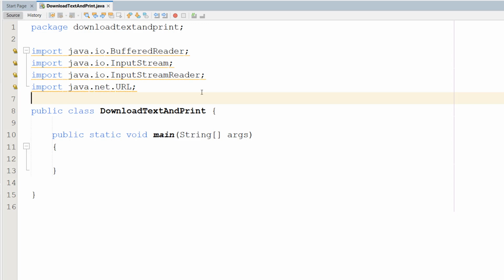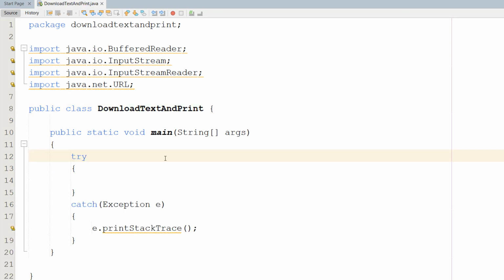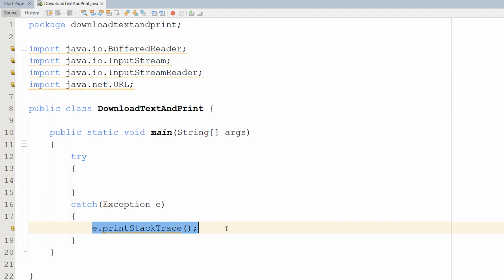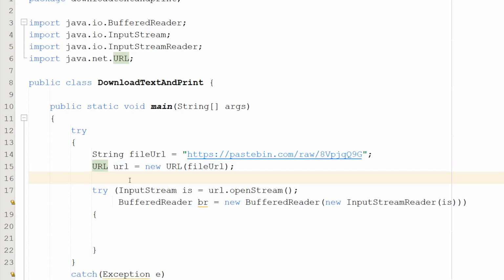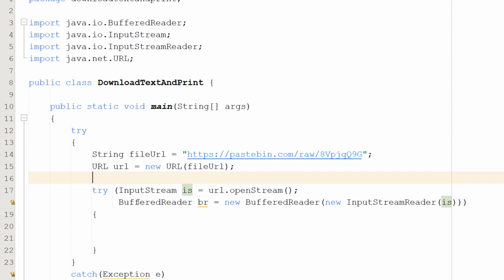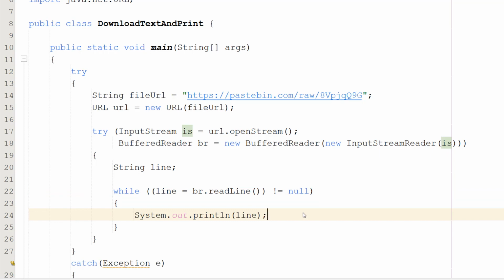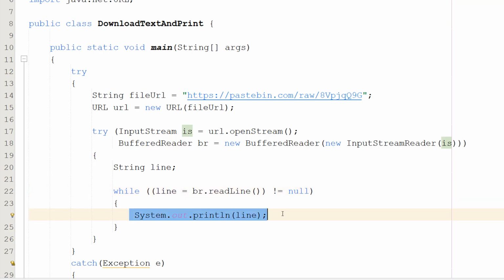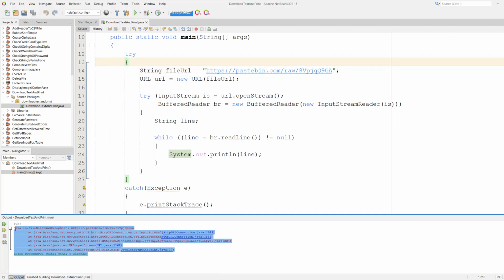How to Read a Text File Directly From Internet Using Java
Greetings, in this Java tutorial we shall be looking at how to read a text file that is on the internet. This is really useful if you want to download some text data from a raw text file. This is also a good starting point for downloading data from the internet using Java.

Reading from a text file hosted online is as simple as reading a local text file. The only difference is how we get the filepath into an input stream. We can use a Java URL object to let an input stream where the text file is, then the rest is like how we would read from a file in Java.

This is the text file hosted on the internet that I used in this Java tutorial

You can easily expand on this Java tutorial about reading file text from an online URL by manipulating the data. Here is a playlist on how to do so

You could also expand upon this Java tutorial on direclty reading text from a text file on the internet by writing the contents of the online text file to a local text file.

This Java tutorial should help answer the following questions:

Java reading file txt from URL
How to read a text file from the web
How to read a text file from a website using Java
How to read a text file from the web using Java
How to read text from a website Java
How to read text from a website using Java
How to read lines from txt file in Java
How to read lines from txt file using Java
How to read lines from text file in Java
How to read lines from text file using Java
How to open a txt file located on the web and read its contents to a string
How to open a txt file located on the web and read its contents to a string Java
How to open a txt file located on the web and read its contents to a string using Java
How to open a txt file located on the web and read its contents to a string in Java
How to open a txt file located on the web and read its contents to a string with Java
How to download contents of a text file Java
How to download contents of a text file
How to download contents of a text file in Java
How to download contents of a text file using Java
How to download contents of a text file with Java
Java how to download contents of a text file
Read text file from the internet Java
How to Read text file from the internet Java
How to Read text file from the internet using Java
How to read a text file directly from Internet in Java
How to read a text file from a website in Java
How to read a text file from the web in Java
How to read text from a website in Java
How to Read text file from the internet in Java